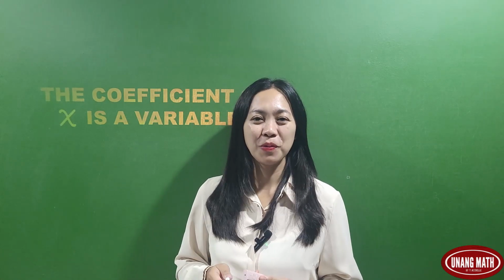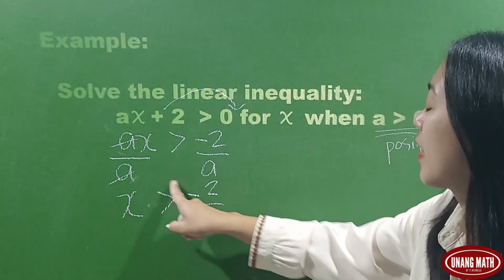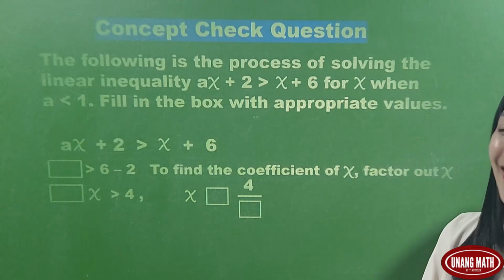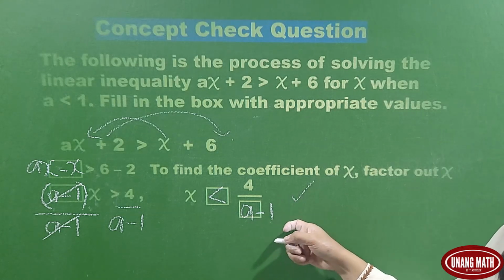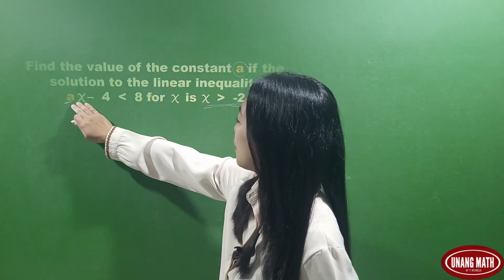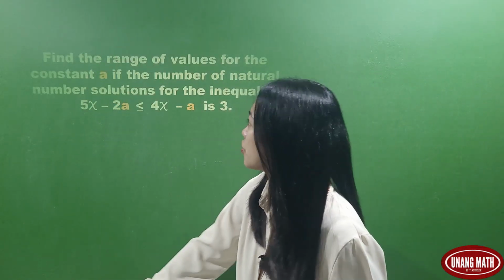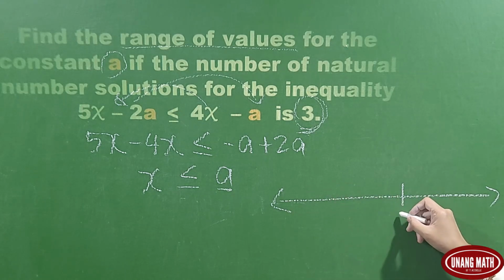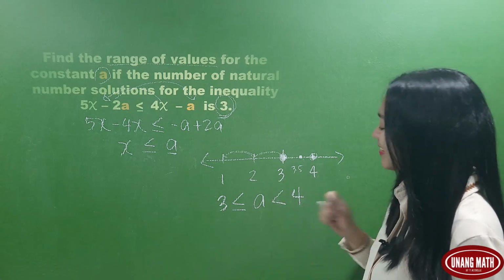SOLVING LINEAR INEQUALITIES WHEN COEFFICIENT IS A VARIABLE / MATH TUTORIAL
Episode 145: Solving Linear Inequalities when coefficient is a variable.